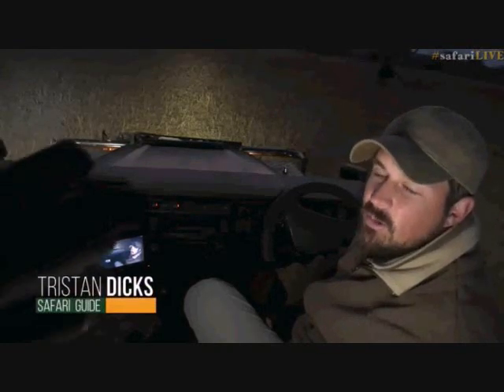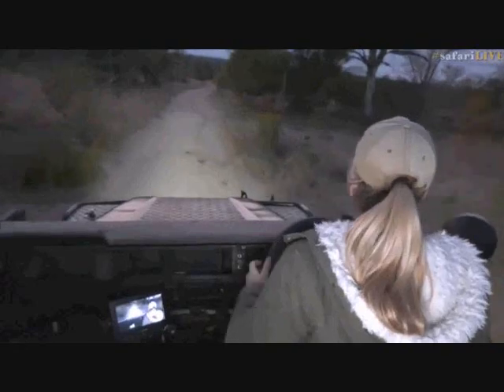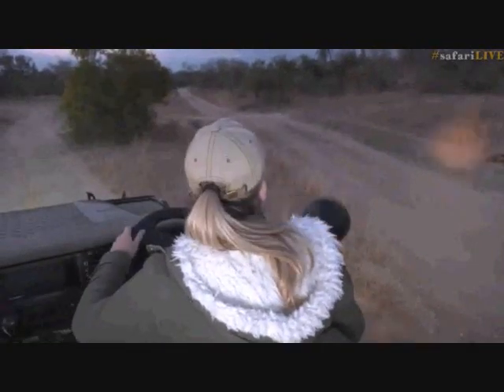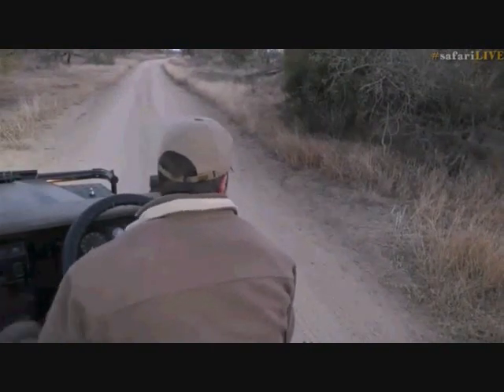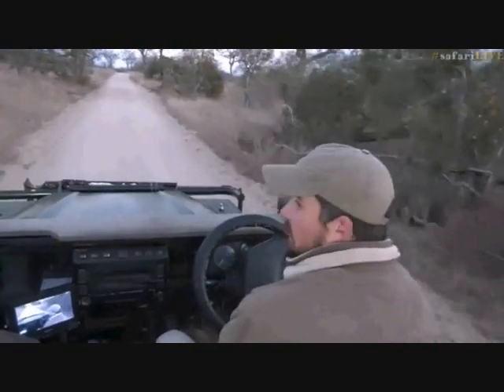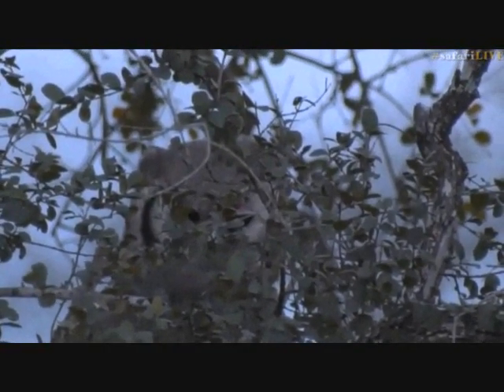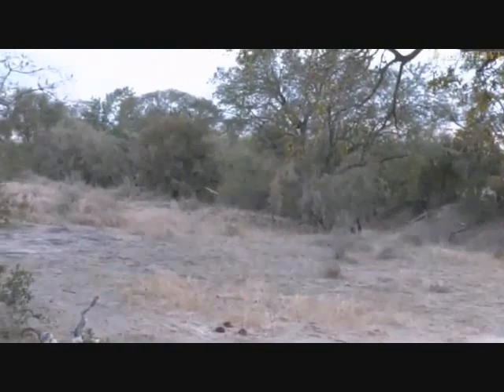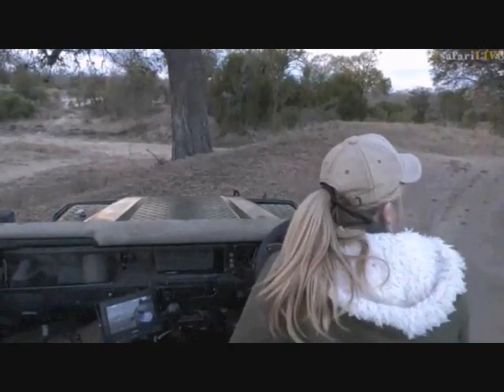Pt 1 Safari Live's Sunrise Safari Drive at 6:00 AM on Aug 18, 2017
A very calm morning
Tracks 9:55 & 33:45, Verreaux's eagle-owl and Grey Go Away Birds at 15:52,36:35 & 52:38,  Tiny Insect 45:22, Hippo 47:03, Kudu 1:20:00, Zebra 1:24:17

Courtesy of Djuma Game Reserve(Sabi Sand) at Kruger Park in South Africa, Wild Earth TV, Chitwa Chitwa Private Game Reserve and the Agama Mara